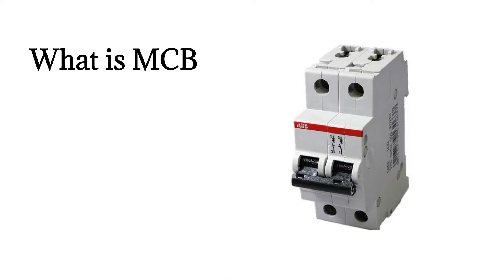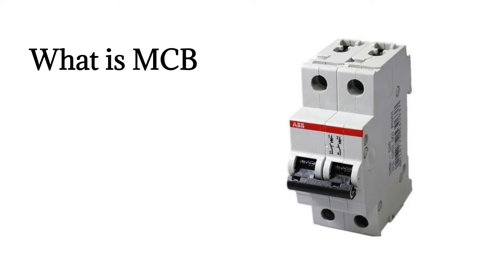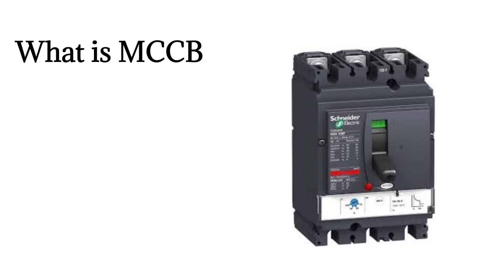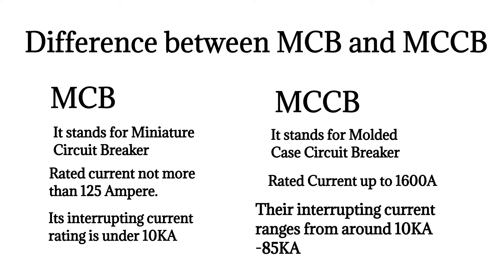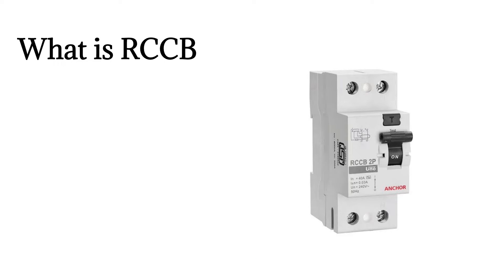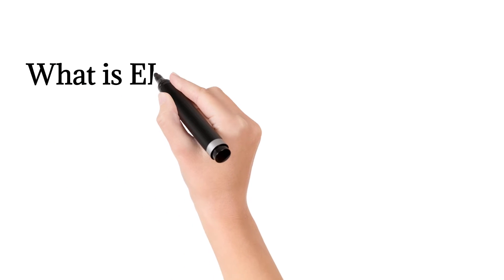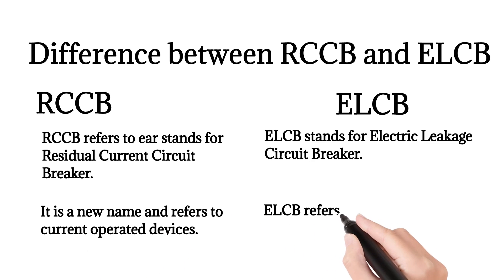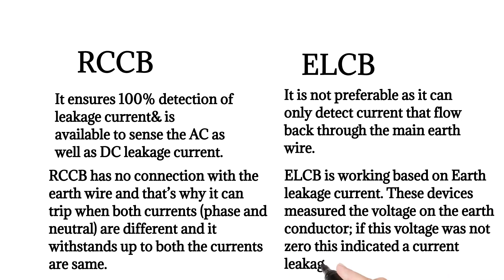Difference between MCCB, RCCB, MCB and ELCB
MCB,MCCB RCB

mcb mccb rccb full form
what is mccb and mcb
mcb breaker sizes
mcb mccb full form
mcb breaker rating

what is the difference between mcb mccb rccb rcd r